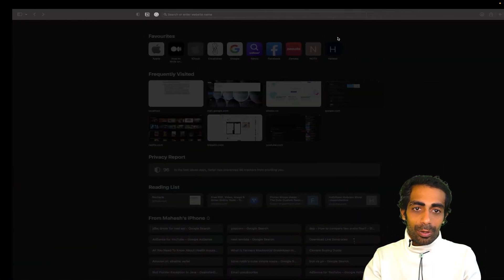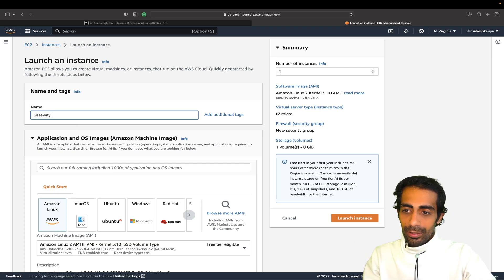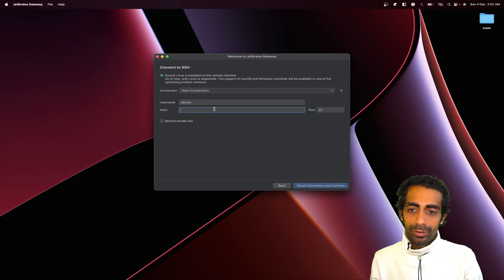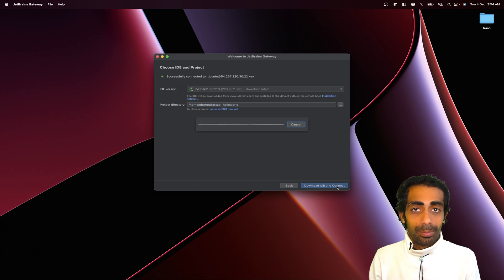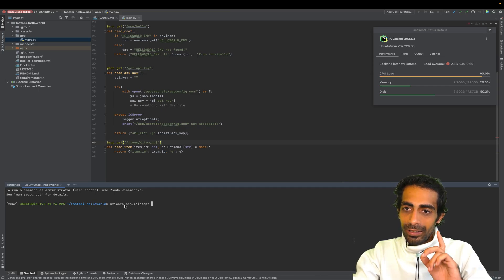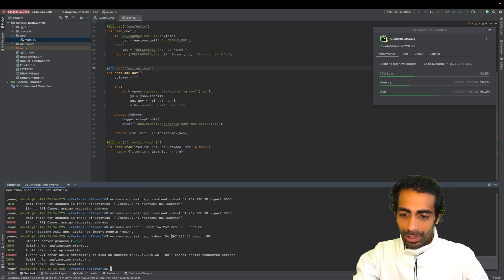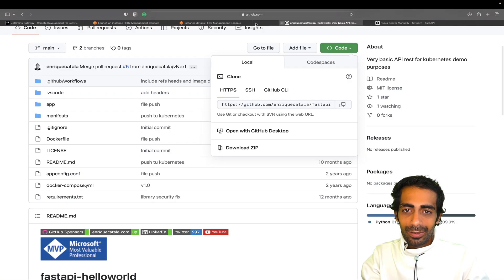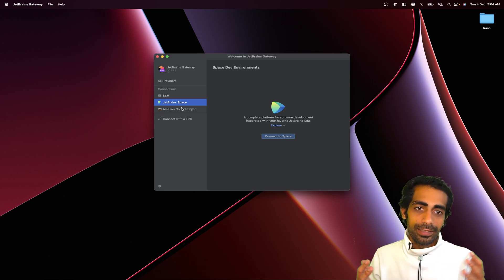Running JetBrains IDE’s On AWS/GCP/Azure By GateWay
In this tutorial, I am gonna take you through Gateway announced by JetBrains which is opening a new portal towards Rapid application development directly on server instead creating pipeline and and wait for long scheduling jobs it can be like realtime development on server directly.

My username on web: @itsmaheshkariya